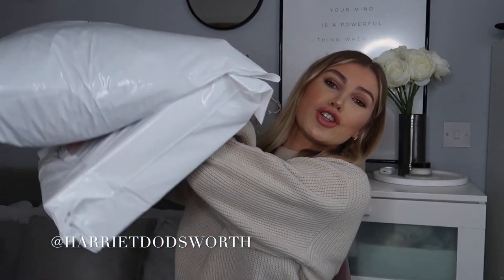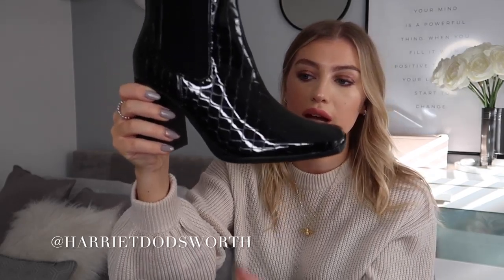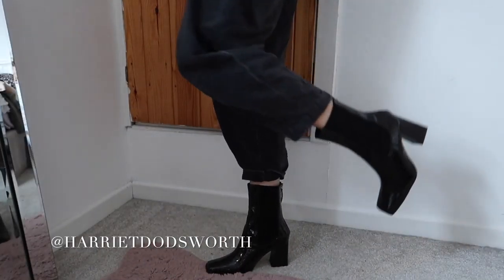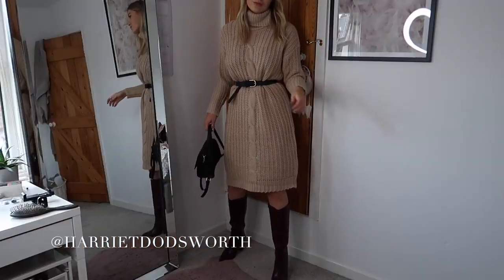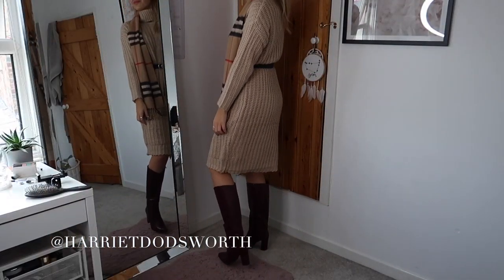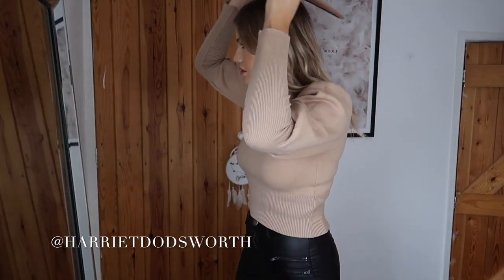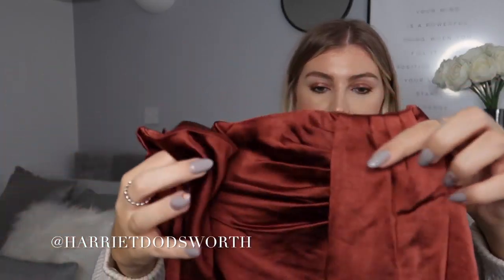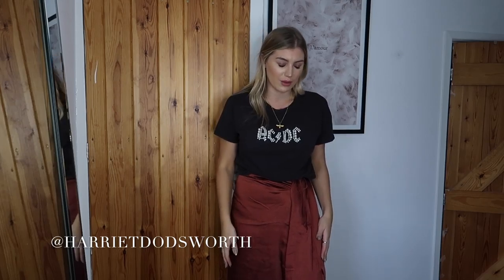QUIZ CLOTHING | HUGE AUTUMN NEW IN HAUL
Happy Hump day Huns! How is everyone doing? I would love for you to get cosy, grab yourself something warm to drink because this is HUGE new in QUIZ Clothing. So many amazing picks for autumn, i can’t wait to share these all over on my insta!

QUIZ NEW IN

Happy Shopping lovelies x

| Graphics by Stephen Rothwell |
This video contains gifted items